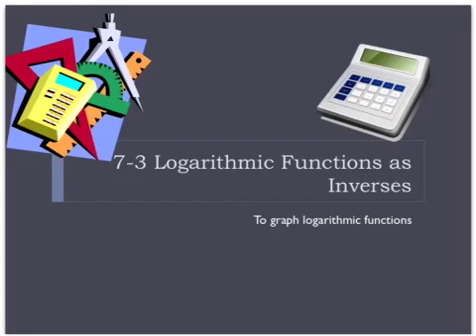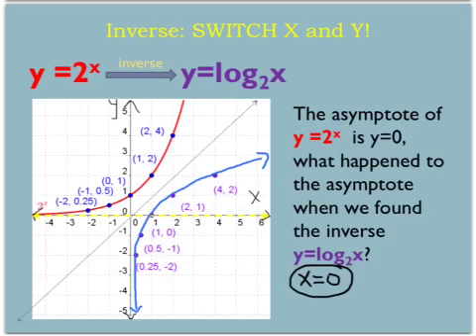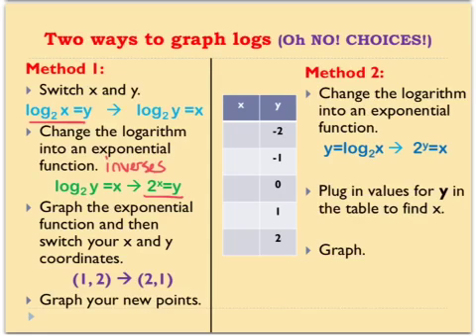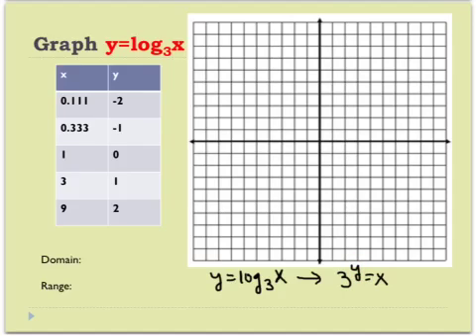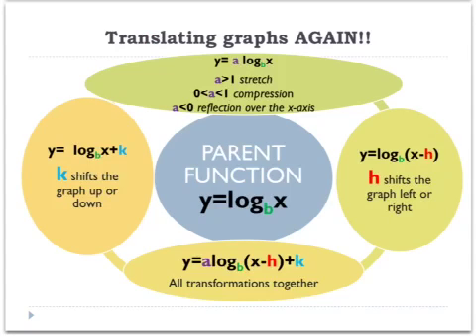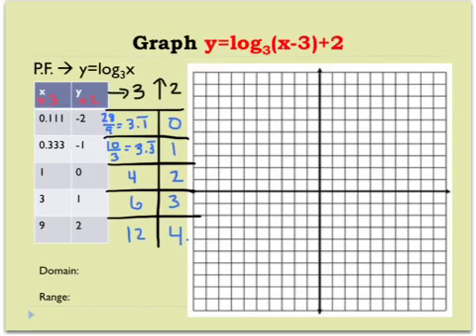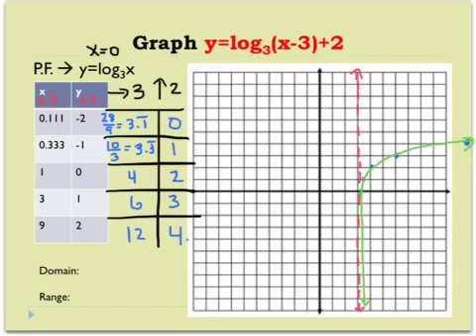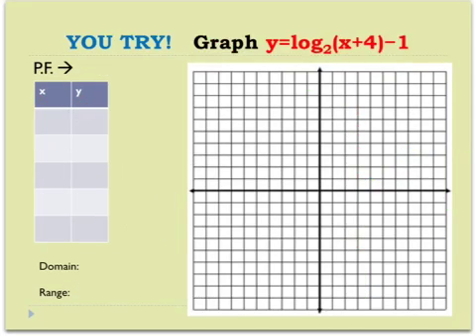66Alg2H 7-3 Graphing Logarithmic Functions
Alg2H 7-3 Graphing Logarithmic Functions